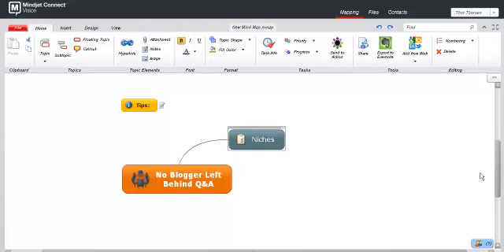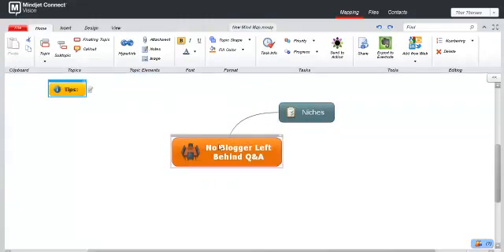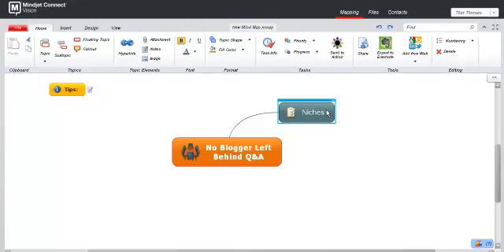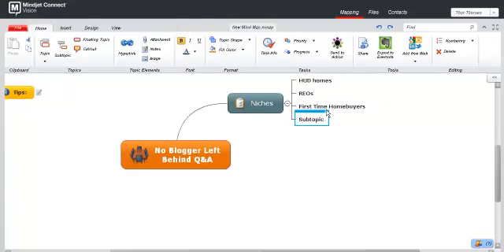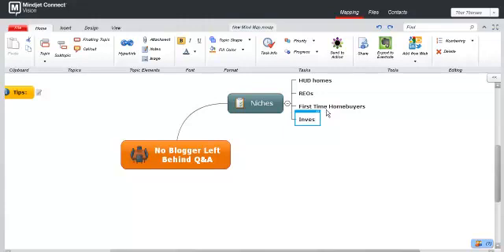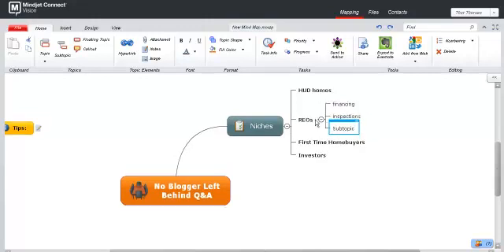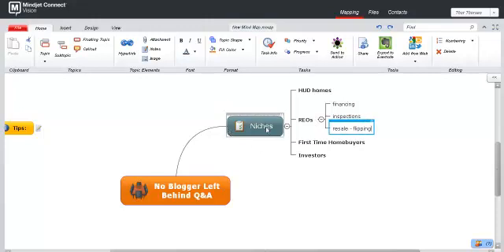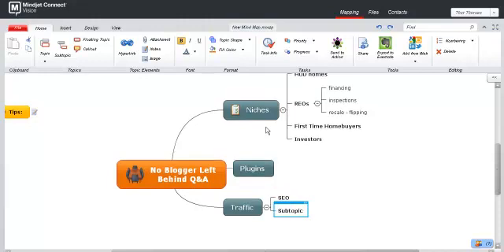what is a webinar step by step in English language